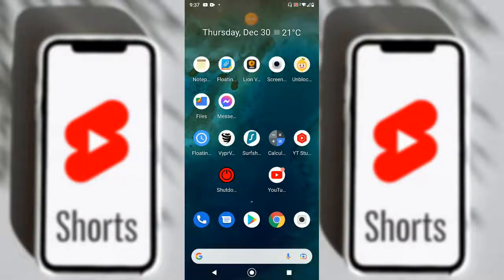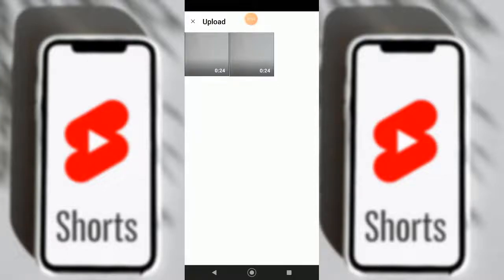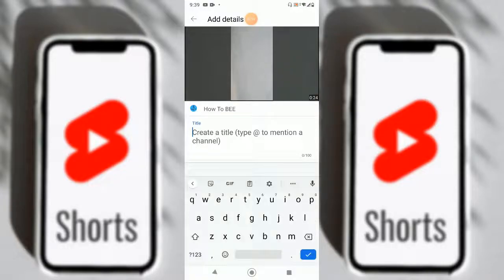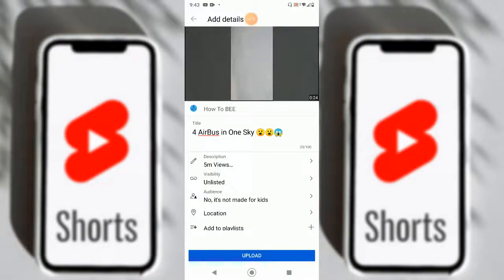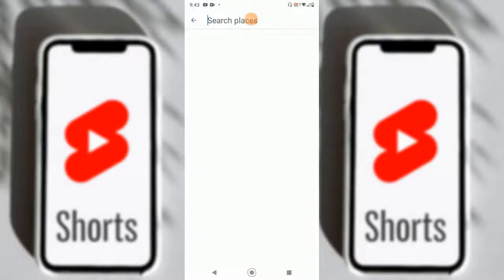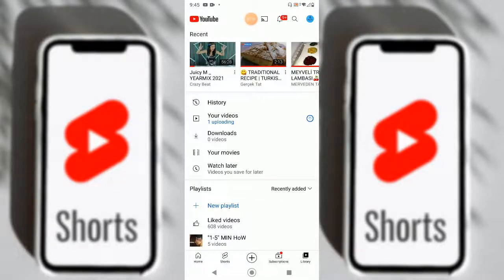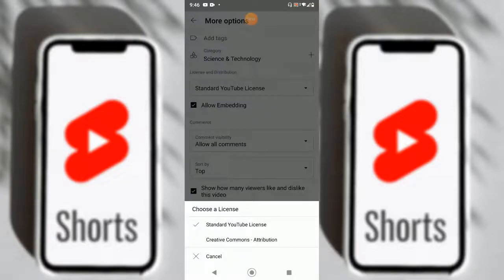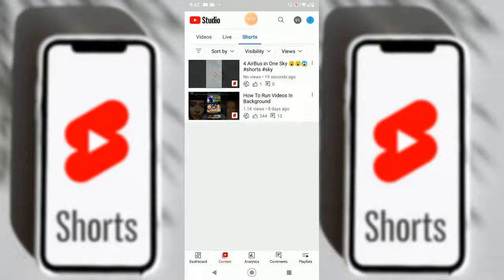How To Uploads Viral Shorts On YouTube | How To BEE YouTube Tutorials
"Socials"

Blooger Today I will Show You How You Can Just Upload Viral Shorts For your YouTube Channel. As Shorts are one of the most Interesting Methods of
getting popular on YouTube. And Thus We all are searching the way. I Just Made The Actual Process How You Can Make it Viral on YouTube!

Be Happy
Bee Healthy